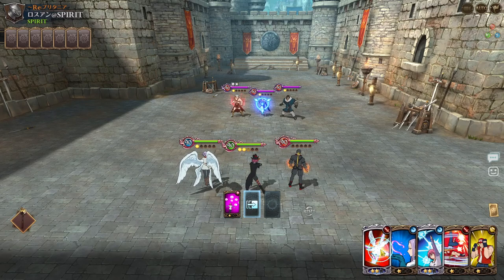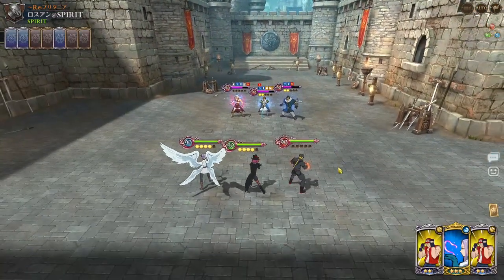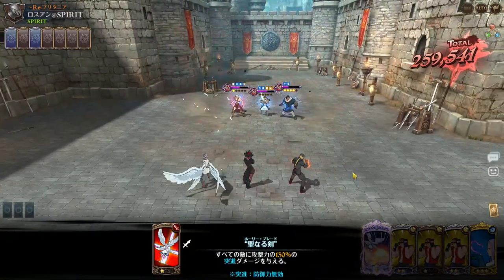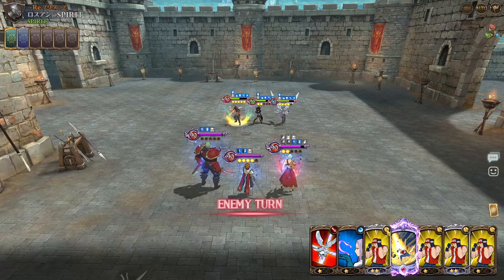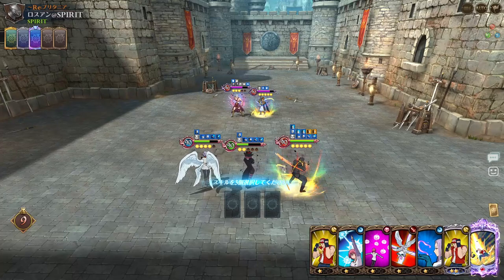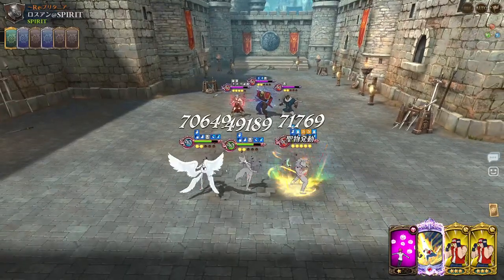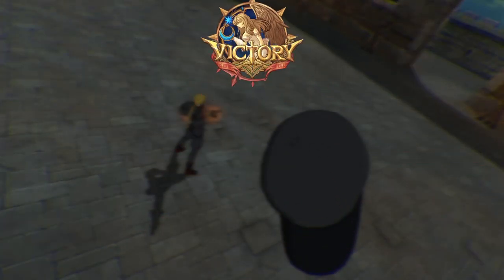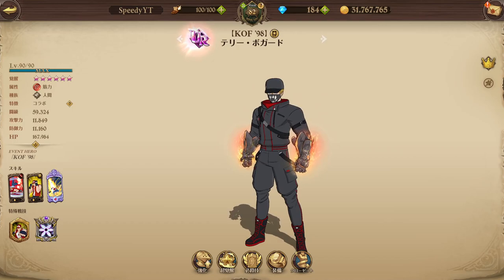6.9 MILLION DAMAGE! TERRY IS JUST WAY TOO GOOD FOR GRAND CROSS!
In today's grandcross video we got Terry and he op
10000000 LIKES PLEASE